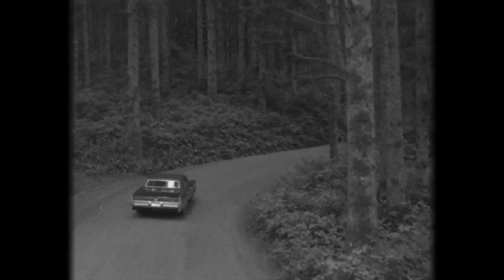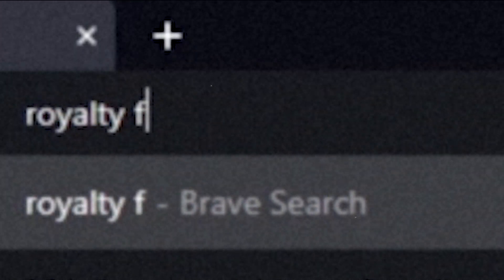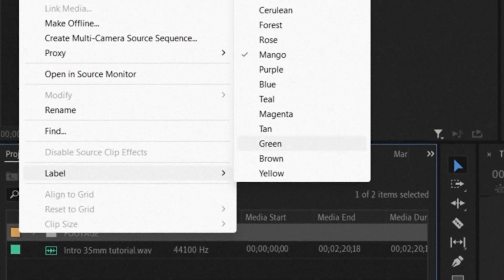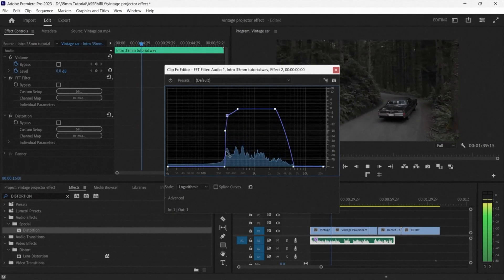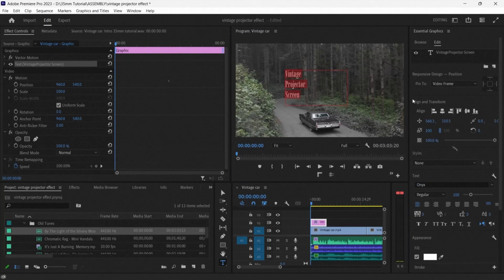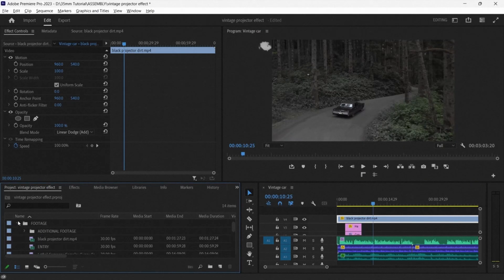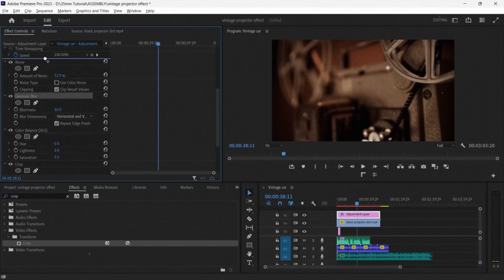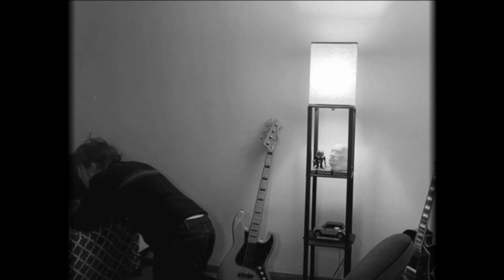Create a Vintage Film Projector Effect In Premiere Pro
Vintage is in! Learn all about how to make your postmodern YouTube video look like it was ripped stright out of the 1940s.

In this tutorial, I use OBS Studio to record my footage and Premiere Pro for all effects and edits to the video.